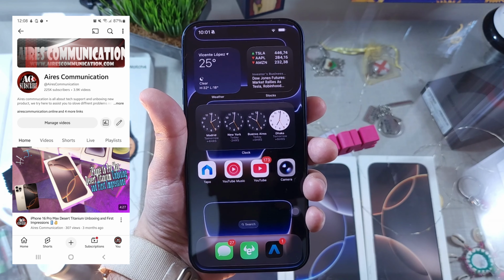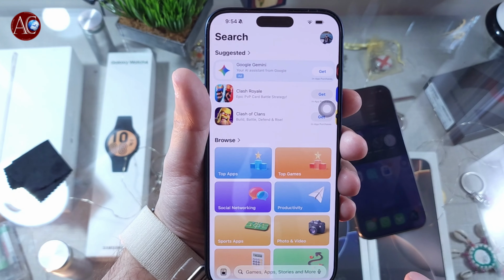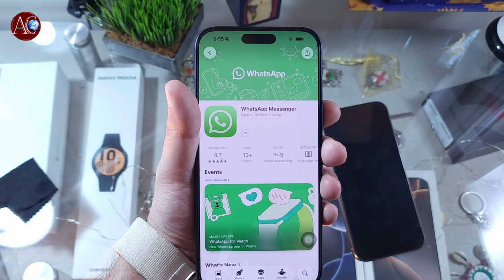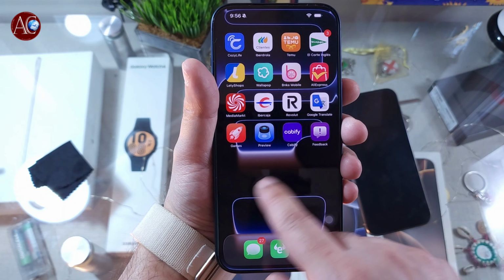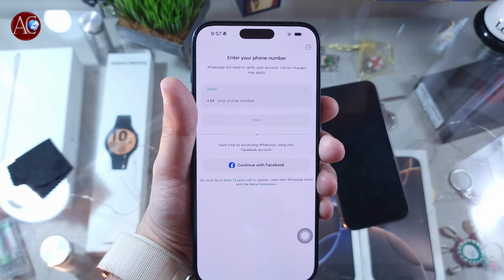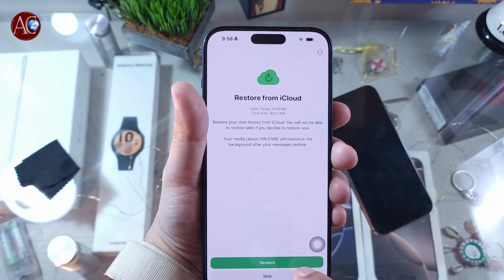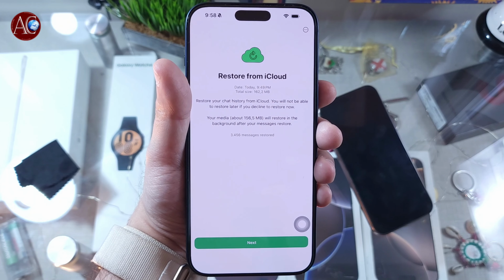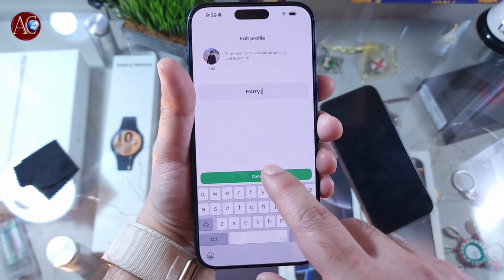How to Install WhatsApp📱💬 on iPhone 17, 17 Pro & 17 Pro Max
Unlock your iPhone and tap the App Store icon.

✅ Step 2 — Search for WhatsApp
Tap the Search tab at the bottom.
Type “WhatsApp” in the search bar.
Look for WhatsApp Messenger by WhatsApp Inc.

✅ Step 3 — Download WhatsApp
Tap the GET button.
If asked:
Use Face ID
or
Enter your Apple ID password
The app will start downloading.

Once installed, tap OPEN.
You can also find it on the Home Screen.

✅ Step 5 — Agree & Continue
Tap Agree & Continue to accept WhatsApp’s terms.

Enter your mobile number → Tap Next
You will receive a 6-digit verification code.
Enter the code to continue.

✅ Step 7 — Restore Backup (Optional)
If you used WhatsApp on another phone, choose:
Restore Chat History from iCloud
or
Skip to continue fresh

✅ Step 8 — Set Your Profile
Enter your name, add a profile photo, and tap Done.
🎉 WhatsApp is Ready!
You can now:
Chat
Make voice/video calls
Share photos, videos & files
Create community/groups
Everything works the same on iPhone 17, 17 Pro & 17 Pro Max.

How to Create a New Apple ID & Set Up iPhone 17 📱 17 Pro & 17 Pro Max